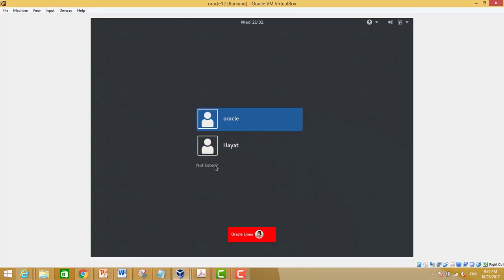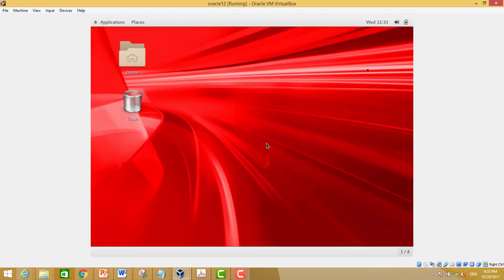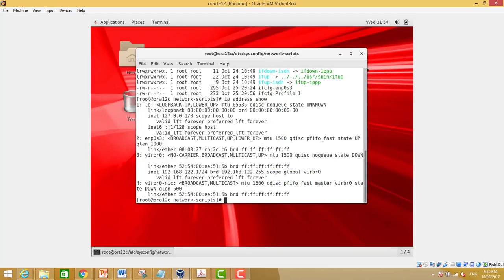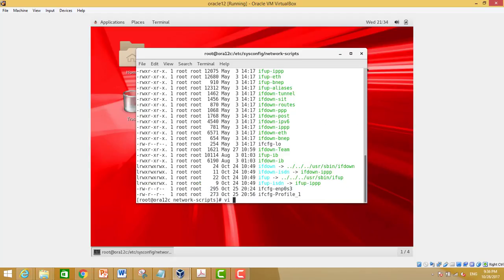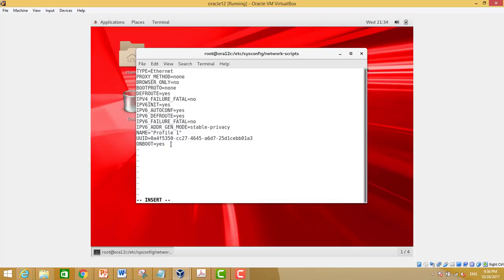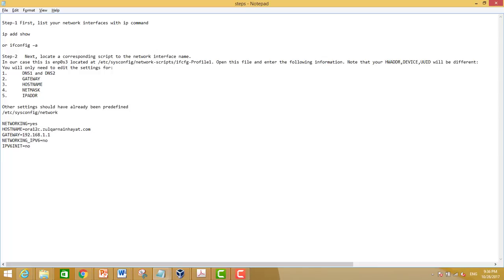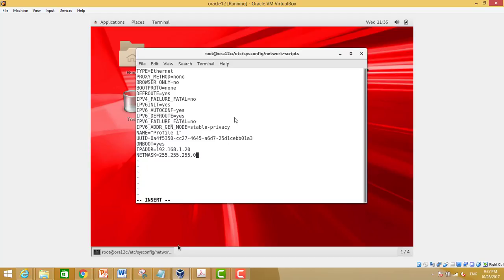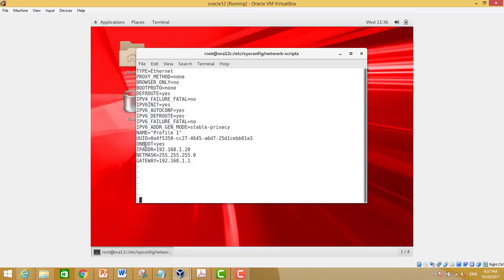Linux | Configuring network interface from DHCP to Static IP address on Oracle Linux and Centos